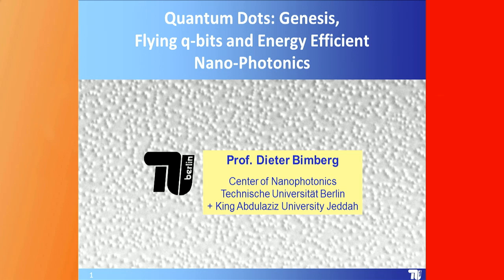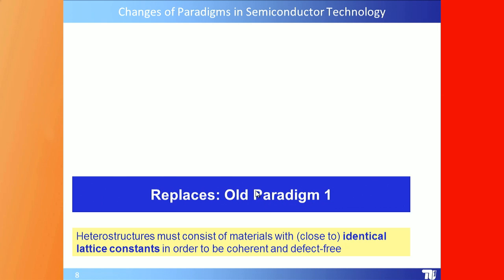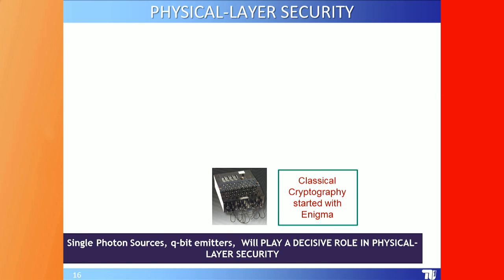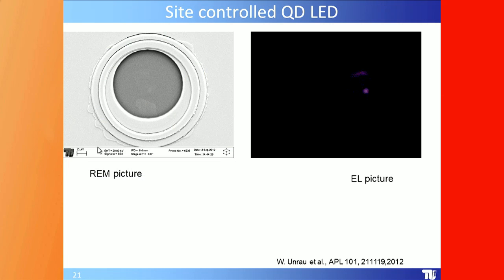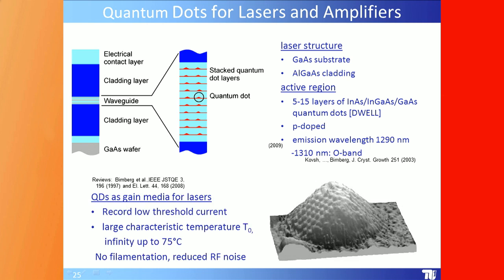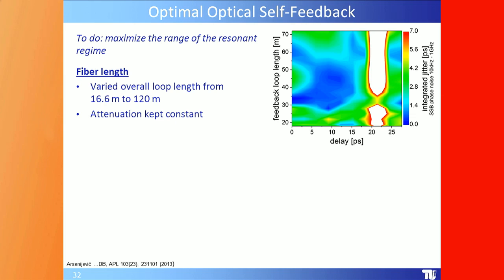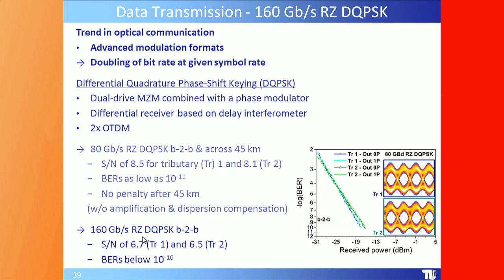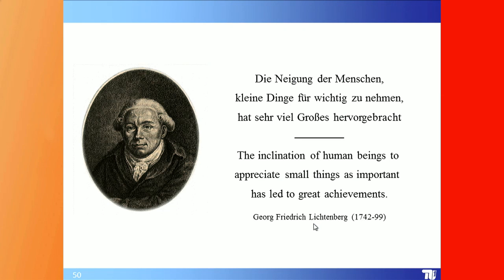Dieter Bimberg: A Quarter Century of Quantum-Dot-Based Photonics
The electronic and optical properties of semiconductor quantum dots (QDs) are more similar to atoms in a dielectric cage than to those of a semiconductor with energy bands. Record low threshold current density, infinite emperature stability, defect resistance, also in space, and low chirp of semiconductor lasers was predicted and realized.

The Gaussian distribution of dot sizes and emission lineshape enables ultrashort optical and electrical pulse generation by mode-locking up to 80 GHz. Optical amplifiers based on QDs show tremendous advantages both for linear and nonlinear applications. Q-bit and entangled photon emission can be easily based on single localized QDs.

Dieter H. Bimberg was the Chair of Applied Physics, Executive Director of the Solid State Physics Institute, founder of the Center of Nanophotonics at Technische Universität Berlin. He is a member of the German and Russian Academies of sciences and the US National Academy of Engineering with 50,000+ citations of his work.